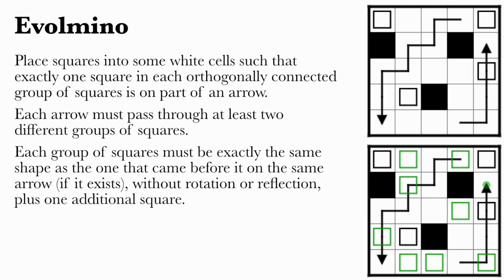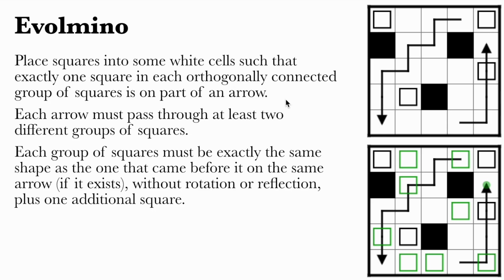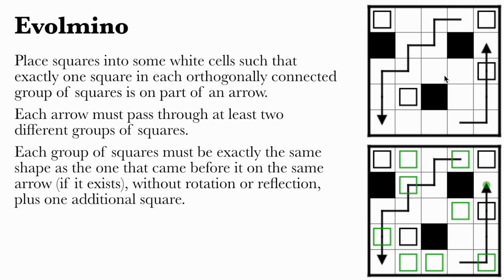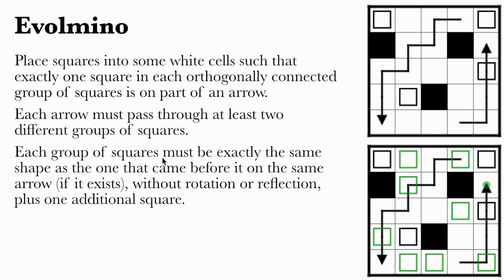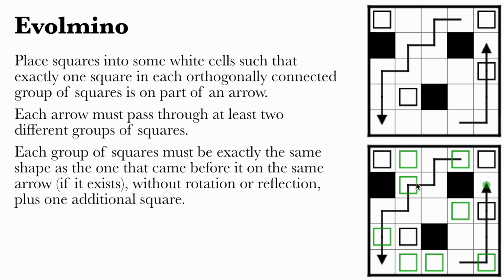Solving YOUR Evolmino puzzle! Pathologic 6-3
In each episode of Pathologic, we go through the rules of a logic puzzle genre and solve it together! Today's puzzle is an Evolmino, set by BMEP.

00:00 Introduction
00:56 Rules
03:16 Time to Solve a Puzzle!

Evolmino rules:
Place squares into some white cells such that exactly one square in each orthogonally connected group of squares is on part of an arrow.
Each arrow must pass through at least two different groups of squares.
Each group of squares must be exactly the same shape as the one that came before it on the same arrow (if it exists), without rotation or reflection, plus one additional square.